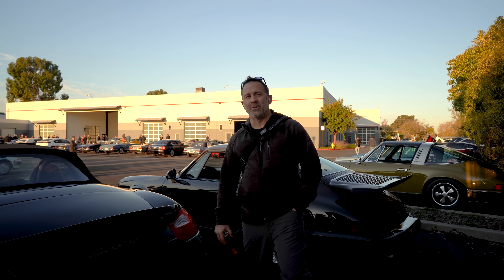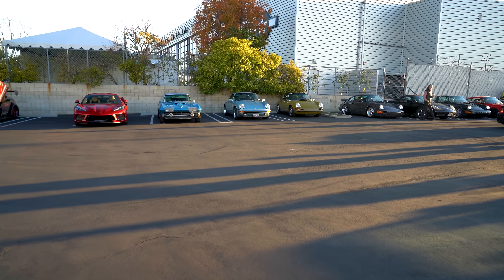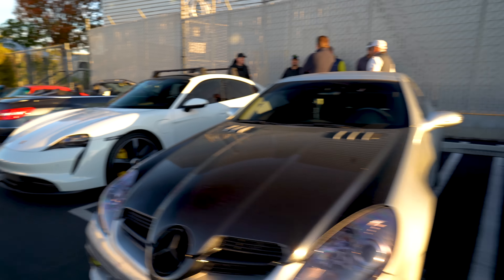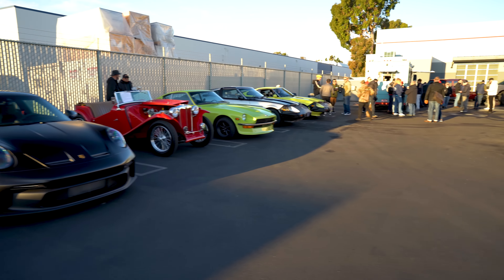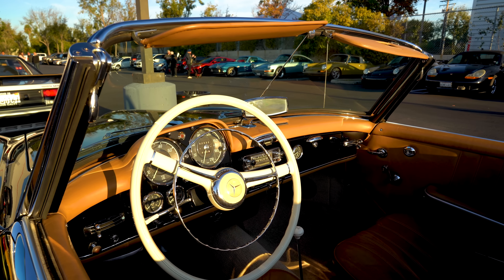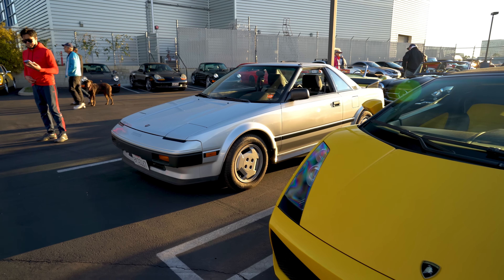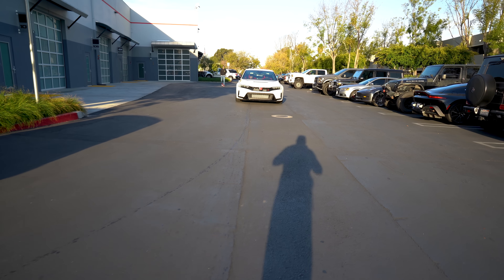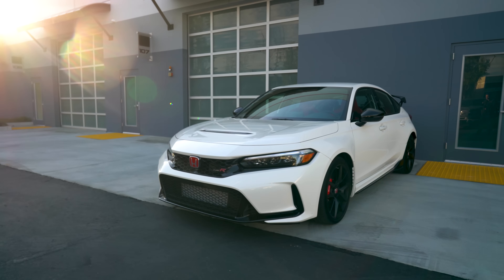FL5 Civic TypeR Told to Leave Cars & Coffee Meet | "We Don't Want Those Types of Cars Here"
This is the first time I've seen a car arrive to a non-themed meet and be turned away.  Not only that the person riding shotgun helped build the entire import car community and make it what it is today starting with the OG Fast and Furious.. RJ De Vera.  What's interesting was that the meet was getting close to finishing some cars had already left, so there was plenty of parking and as you'll see although the meet is full of primarily beautiful classic cars with some newer exotic's mixed in.  There were still a handful of "regular" cars, and couple meets previously they even displayed a DC2 ITR.  It'll be interesting moving forward to see if this is how the meet continues to go.

Was the meet good. Yes.   Is the location great. Yes.